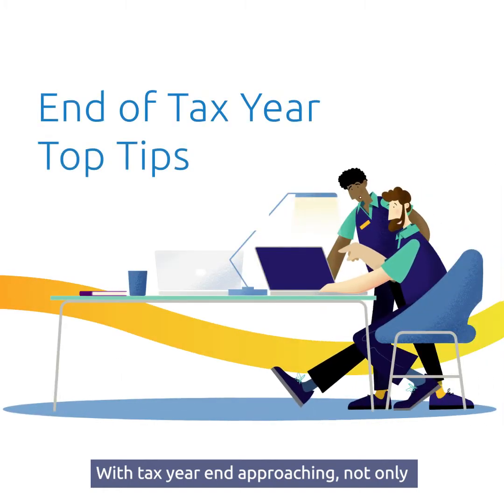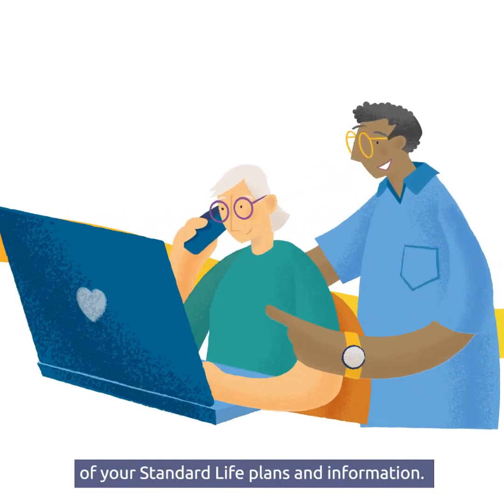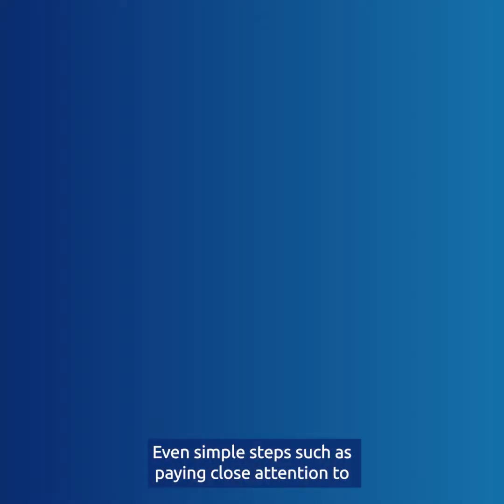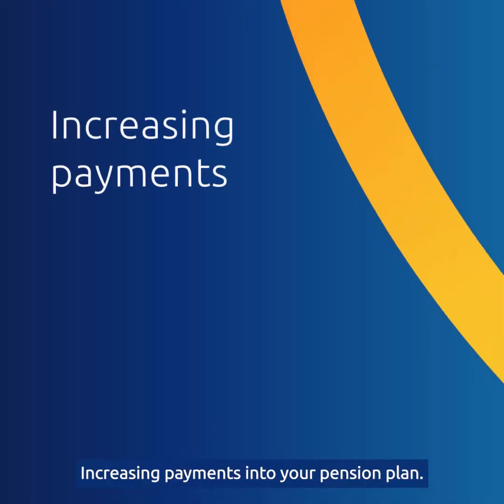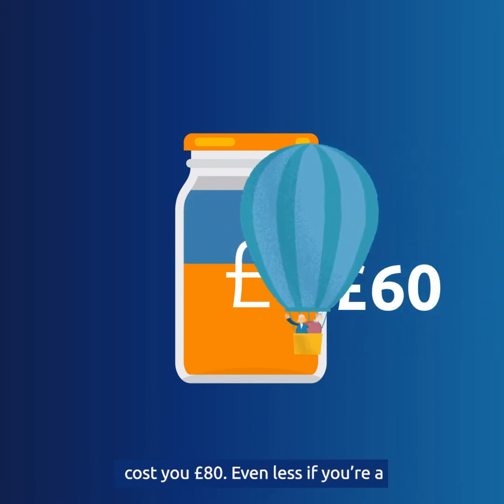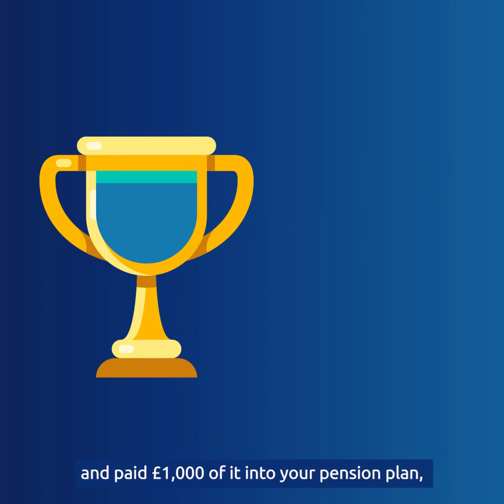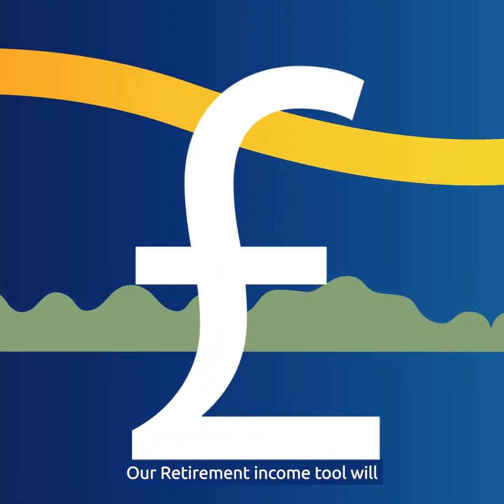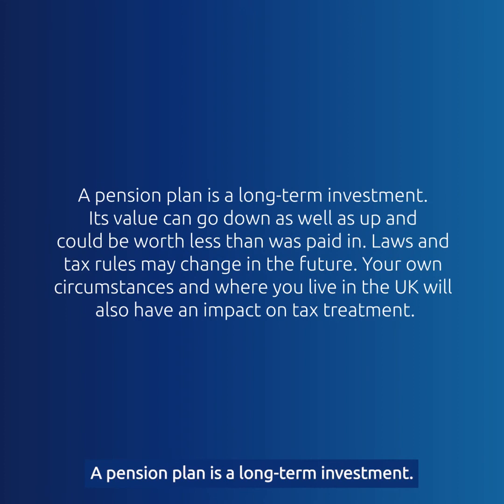End of Tax Year Top Tips 2022 - Standard Life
A short animated video to highlight top tips to help prepare you for tax year end. These help make the most of your pension tax benefits and review your plan in general to help with planning for your financial future.